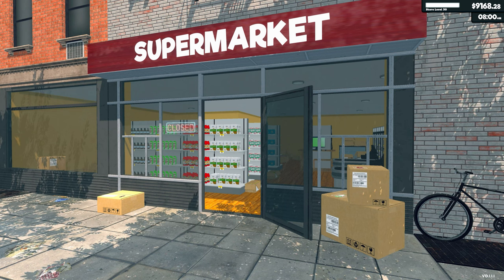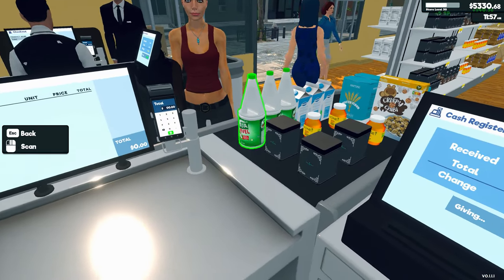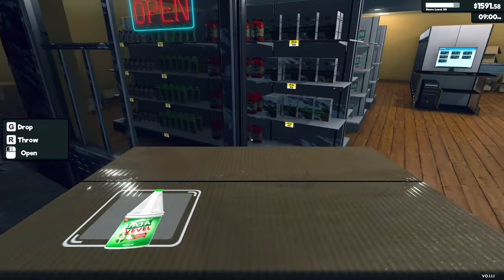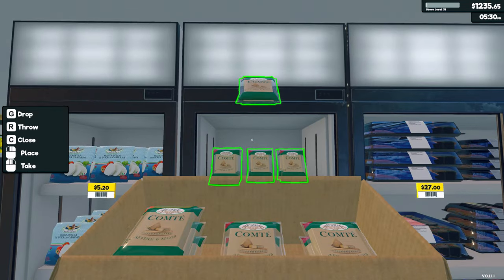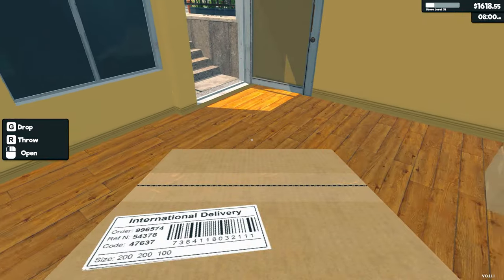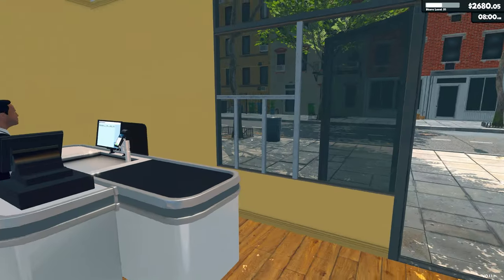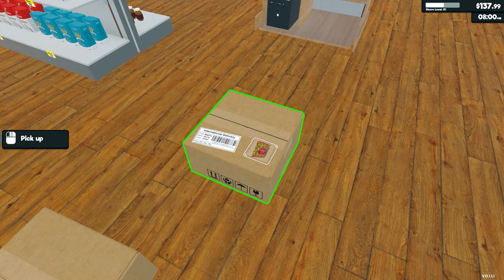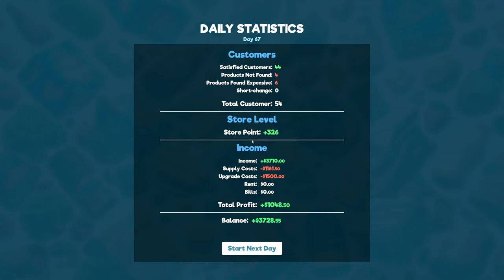Supermarket Simulator | Major Storage Update | New Food Licenses | Ep 06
Run your own supermarket. Stock shelves, set prices as you'd like, take payments, hire staff, expand and design your store. Online orders & delivery, shoplifters, security, local market are upcoming.

Order stock using an in-game computer. Unpack goods, organize them in your storage room and place them on shelves, fridges, and freezers.

Scan items, take cash and credit card payments, and ensure customers leave satisfied with their shopping and checkout experience.

Navigate the complexities of a real-time market. Buy products when prices dip and determine the best-selling prices to balance customer satisfaction with profit margins.